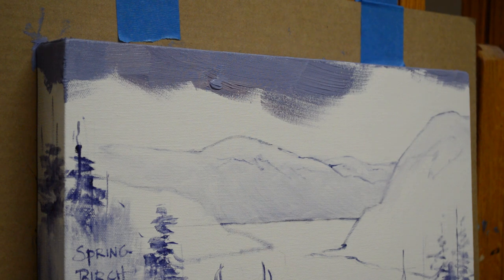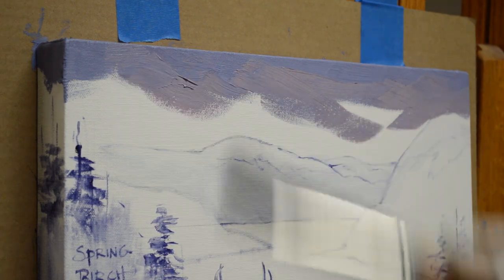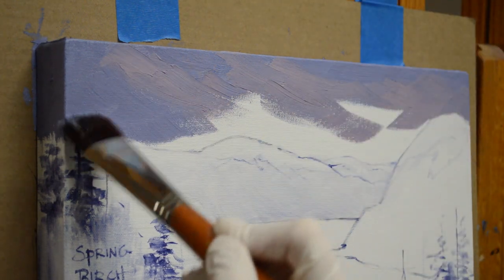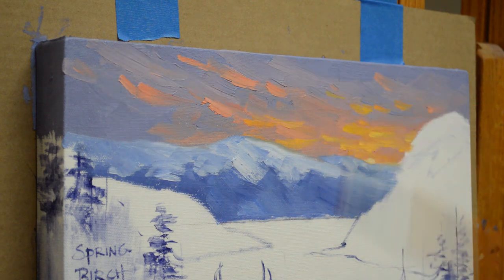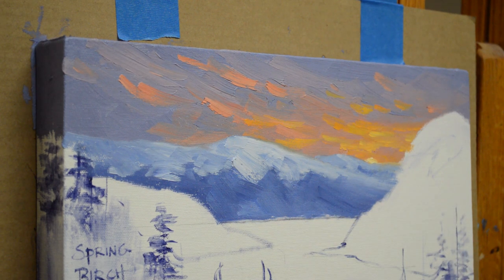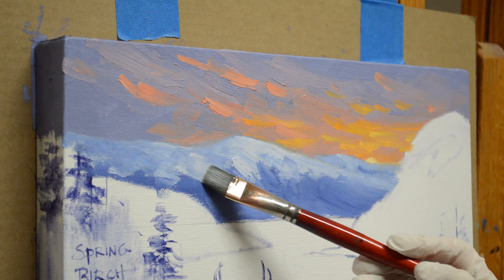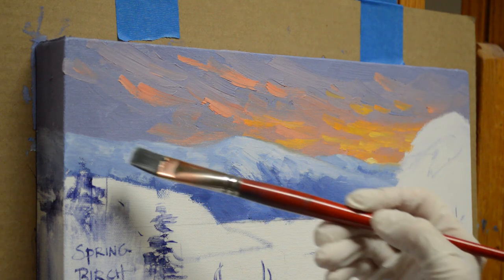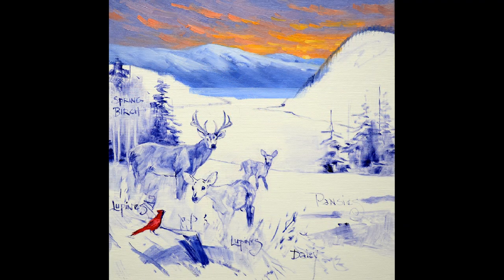SENKARIK - SERENE EVENING: Part 1 - Sky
Senkarik shows a sunset sky in her video today! To see the rest of the step by step process on this painting please visit Mikki Senkarik's BLOG: